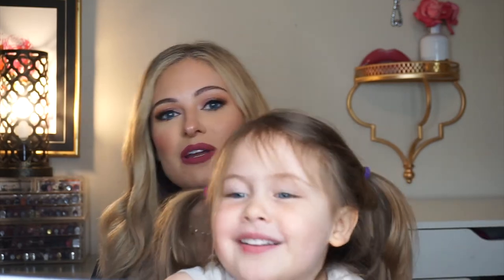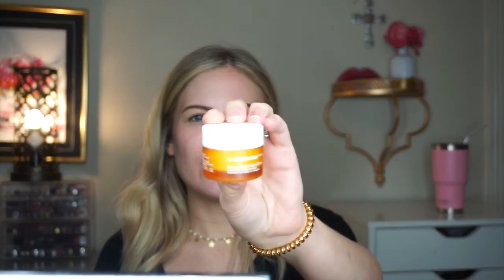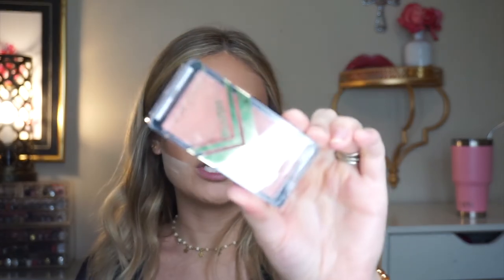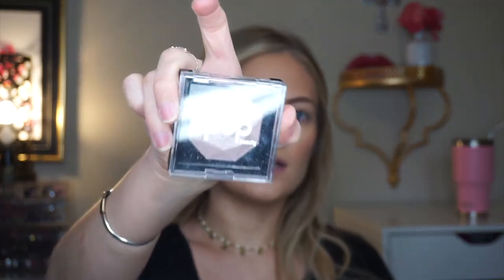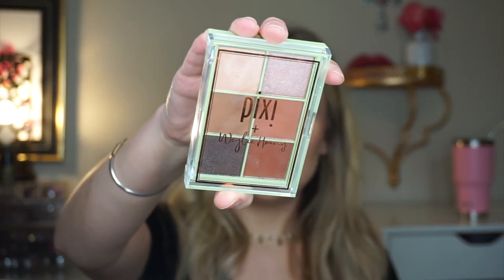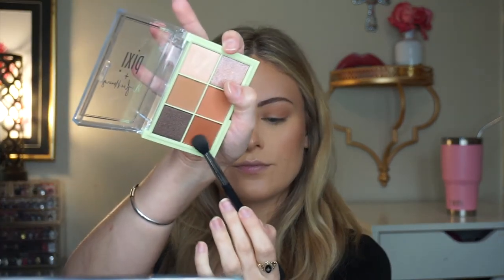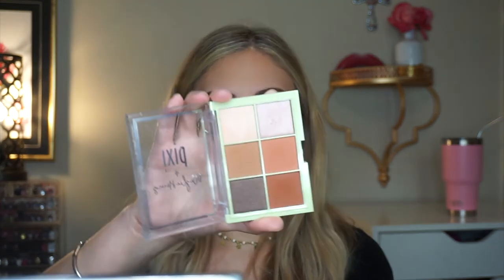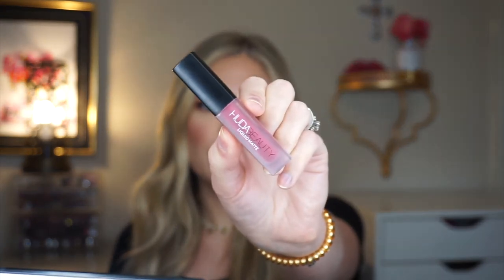SIMPLE DRUGSTORE GLAM | CAMKNIGHTBEAUTY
♡♡♡Lets Chat!♡♡

♡love you pretty thangsssss♡